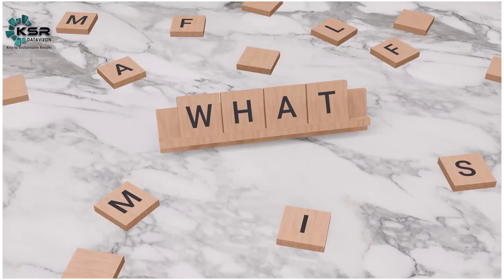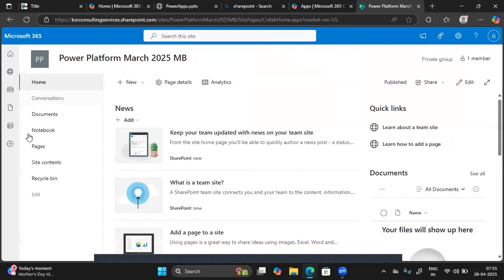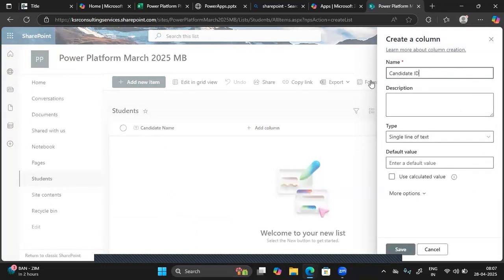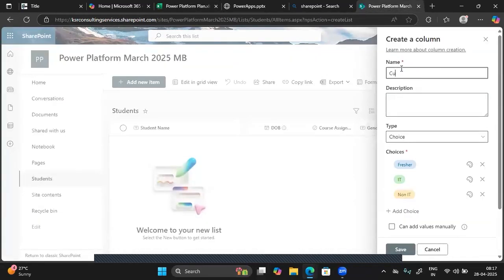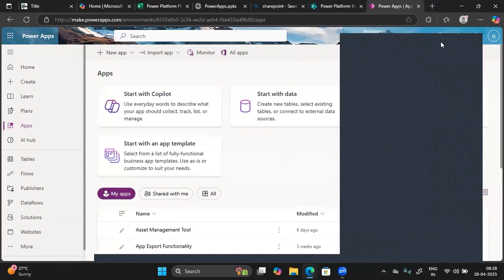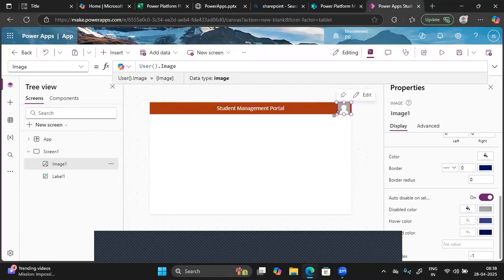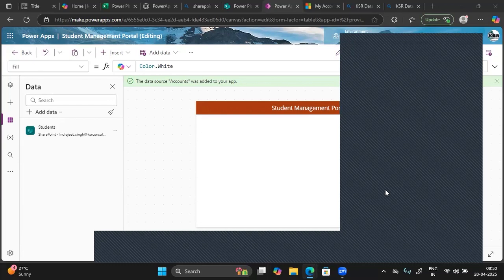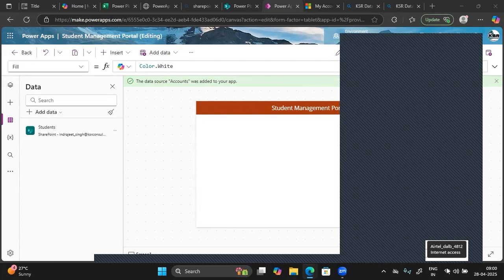Master PowerApps: Build a Student Portal in Minutes!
Master PowerApps and build your own Student Management Portal in just minutes with our expert-led course! 🚀 Join us at KSR Datavision to enhance your skills in PowerApps, SharePoint, Power Automate, and more. Whether you're a beginner or a professional, this course is tailored to equip you with hands-on techniques to create data-driven apps seamlessly.

📅 Start Date: Ongoing
⏰ Timing: Flexible
👨‍🏫 Trainer: Industry Expert with extensive experience in Power Platform

Register now and take advantage of our exclusive one-week demo classes before deciding! Learn to integrate SharePoint as a data source, manage dynamic data with PowerApps, and implement automation with Power Automate—all while building a real-world Student Portal project.

💻 Take your tech career to the next level with our comprehensive training in Power BI, Microsoft Fabric, Azure, AWS, and more. For details, contact our course advisors

CHAPTERS:
00:00 - Overview of the Day
02:28 - Access Issue
03:17 - Why SharePoint Benefits
08:17 - Create SharePoint Site Steps
11:13 - Create SharePoint List Tutorial
14:35 - Designing Student Management Portal Database
20:45 - Creating Candidate Name Column
21:29 - Creating Candidate ID Column
23:28 - Creating Contact Number Column
27:12 - Creating Email Address Column
27:45 - Creating Date of Birth Column
28:15 - Creating Course Assigned Column
29:32 - Creating Gender Column
30:07 - Creating Student Type Column
30:43 - Creating Highest Qualification Column
40:39 - Maximum Columns in Canvas App
44:26 - Creating Canvas App in Power Apps
51:05 - Making App Responsive Design
52:18 - Adding Profile Image to App
57:51 - Connecting Data Source in App
1:00:21 - Doubt Session Q&A
1:06:05 - Collaborative App Development
1:13:20 - SharePoint vs Dataverse Comparison
1:17:40 - Morning Session Recap
1:19:30 - Placement Assistance Overview
1:22:09 - Certifications Information
1:23:42 - Introduction to Power Automate Desktop
1:24:50 - Let's Get Started with the Course